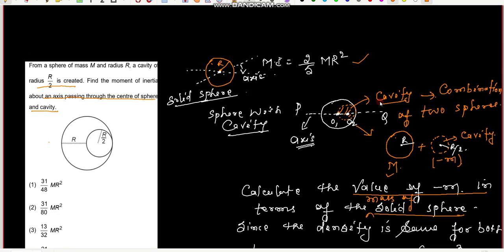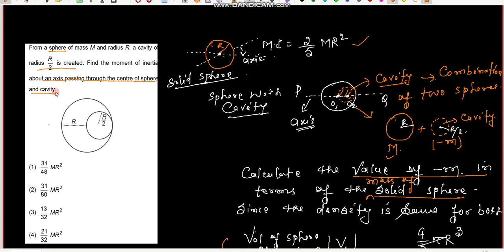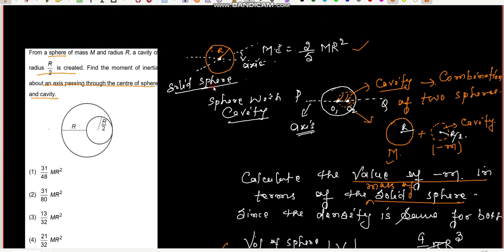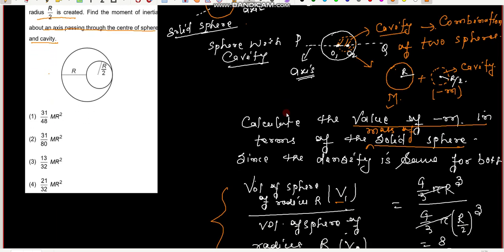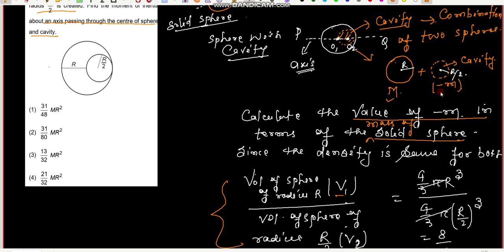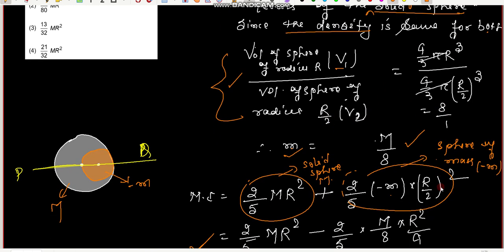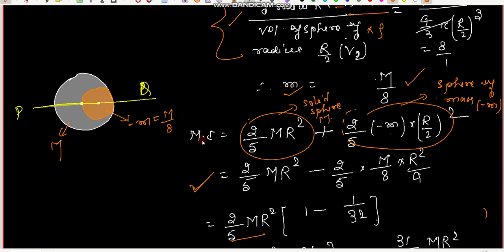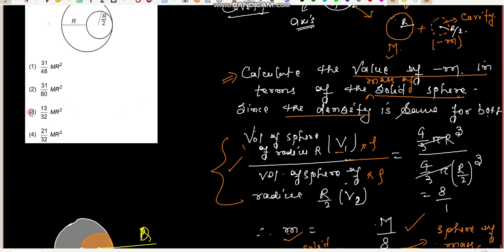moment of inertia of a spherical mass distribution with a cavity , IIT JEE 2025